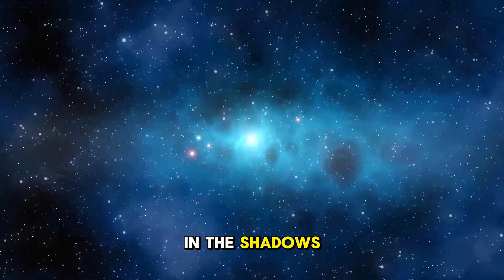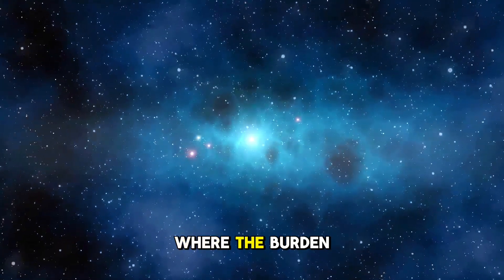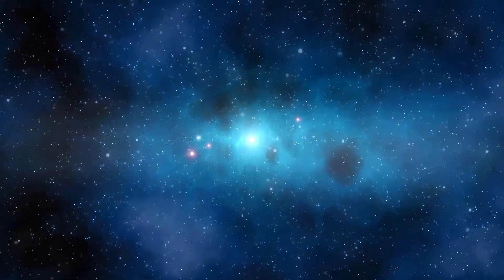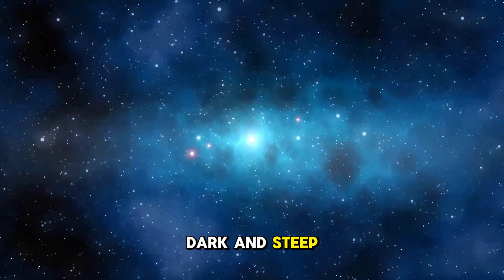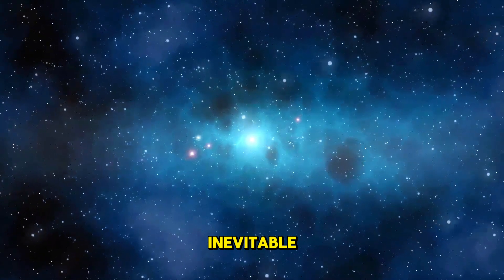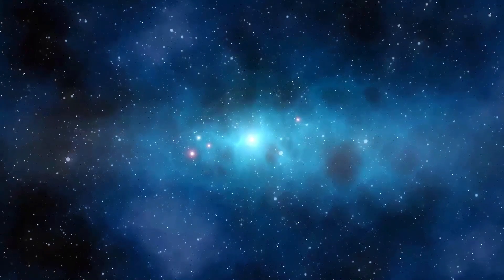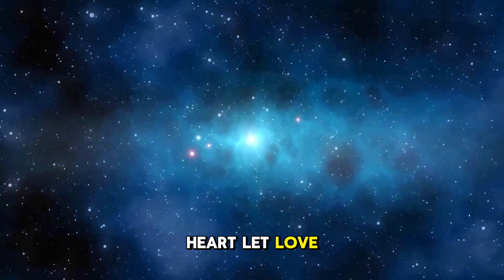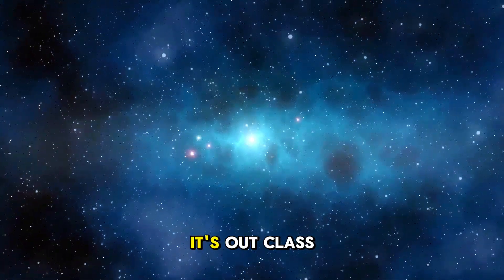Unforgiven, unforgivable -MrTSCN